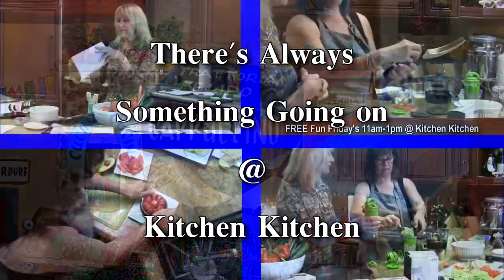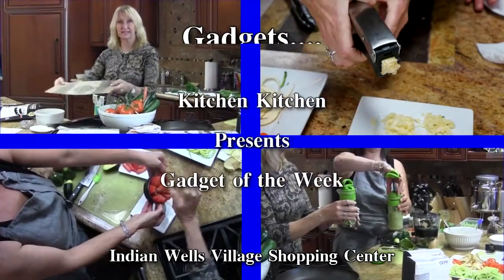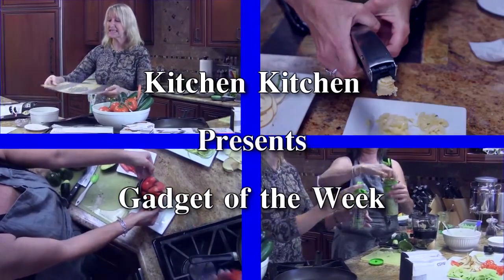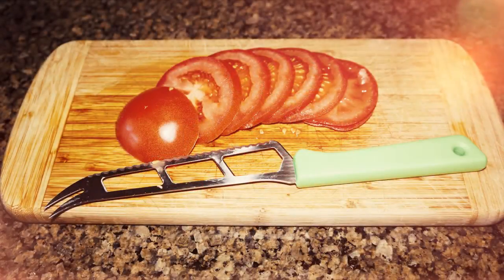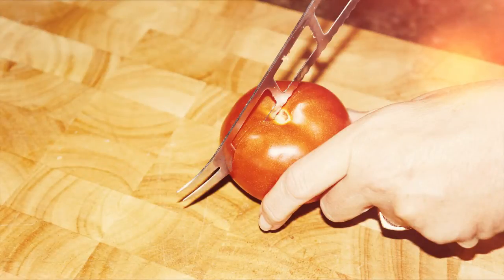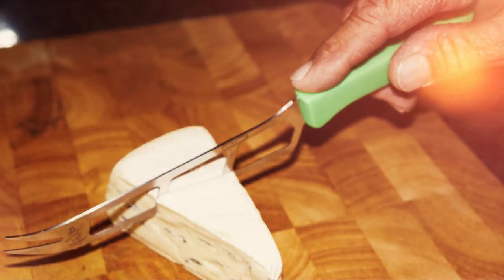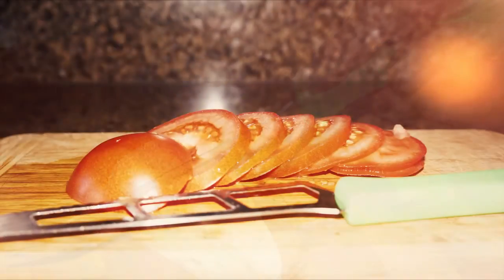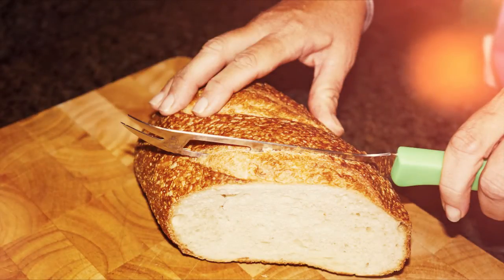Kitchen Kitchen Gadget of the Week - The Cheese Knife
Kitchen Kitchen Gadget of the Week - The Cheese Knife. Jan demonstrates the amazing cheese knife goes way beyond just slicing your favorite cheeses...
Pick your Cheese Knife up from Jan at Kitchen Kitchen today, located at hwy 111 and the corner of Cook in Indian Wells